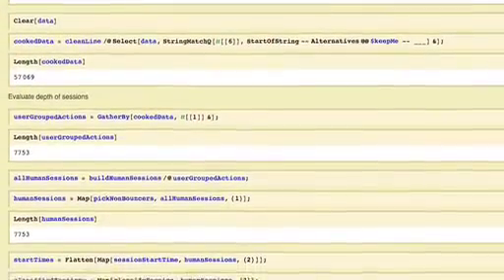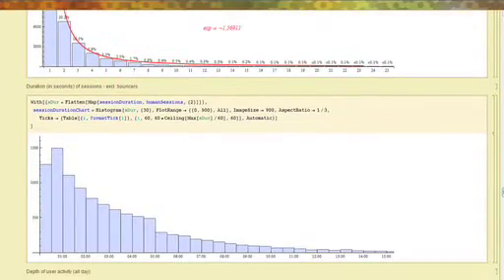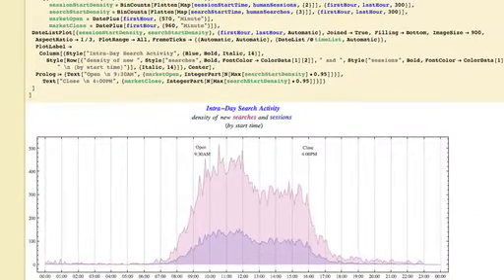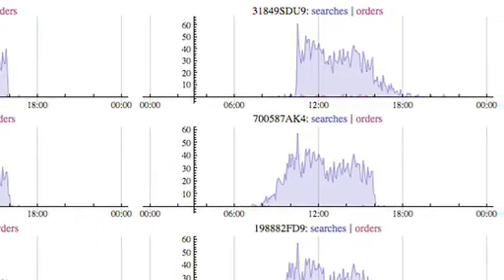Inside the Interface: Optimizing Search with Mathematica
As a research analyst at BondDesk Group LLC, Joel Drouillard analyzes the way clients use the company's platform to search for fixed income securities. Recently, he started using Mathematica to go even deeper inside the interface to break down certain properties of searches. Using DatabaseLink, an industrial-strength Mathematica application that allows convenient integration of Mathematica with database management systems, Drouillard can easily retrieve all of BondDesk's click data. Once the data is in Mathematica, he can use the system's large collection of functions for numerical and symbolic computation and data processing to analyze and visualize clients' search behavior. Drouillard says, "I derive an immense amount of benefit from the tools Mathematica offers for mounting structures onto data. Visually, it's a big step forward, too."

Drouillard says that with Mathematica's integrated approach to data handling, he can get a clearer picture of search activity on the company's interface and focus more on answering questions and optimizing the system. "One of the biggest advantages that I've derived from switching to Mathematica is its ability to operate in a vector sense or on a set sense rather than having to loop through everything. That's going to be relatively breakthrough in terms of my ability to now answer questions in a matter of minutes as opposed to...hours or days."

The Mathematica Edge
• Provides high-level interface to all standard SQL databases via DatabaseLink
• Features a fully integrated system, which supports all aspects of data computation and analysis
• Generates high-quality, fully interactive data visualizations